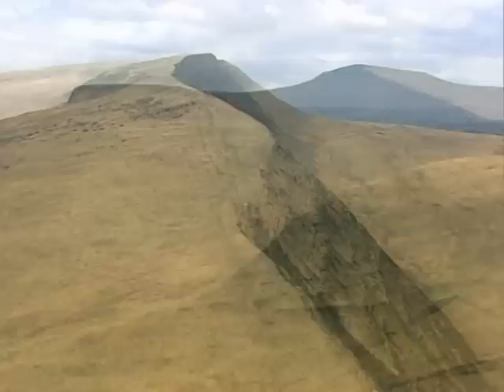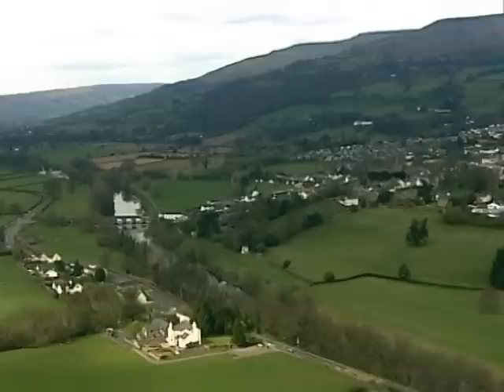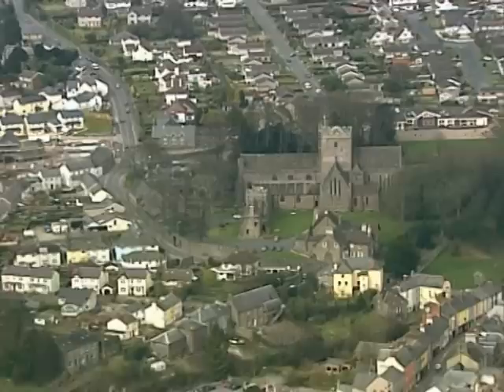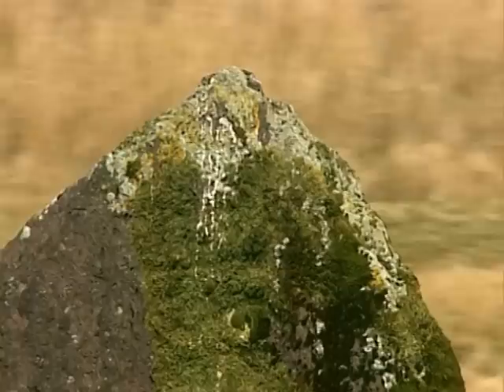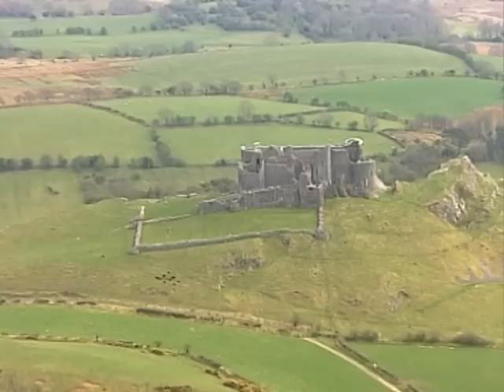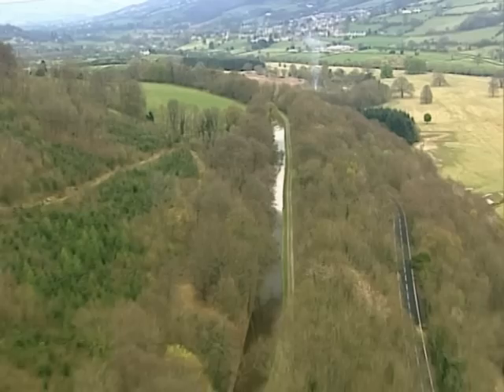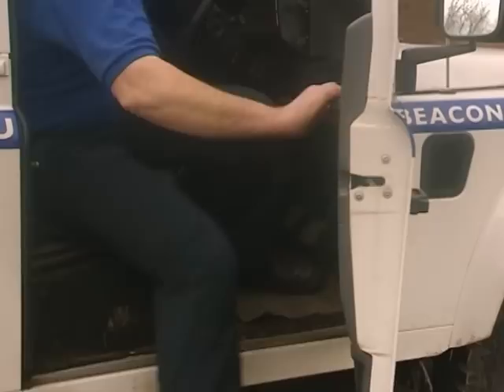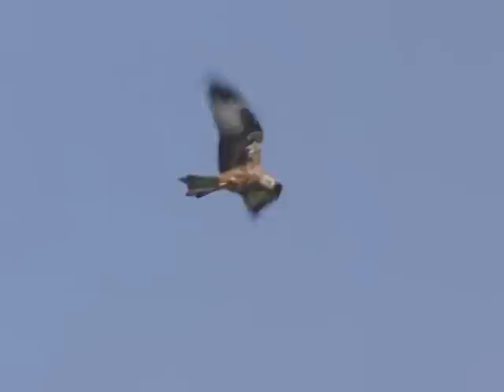Brecon Beacons with Brian Blessed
Narrated by Brian Blessed, a whirlwind tour of the activities, geology and history of the Brecon Beacons National Park - all helped by stunning aerial footage and jib/crane shots.